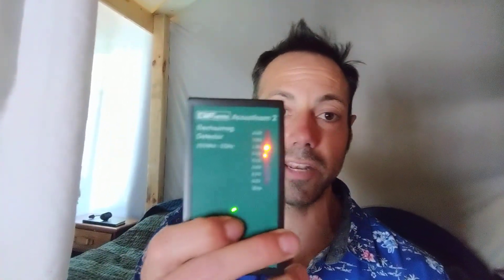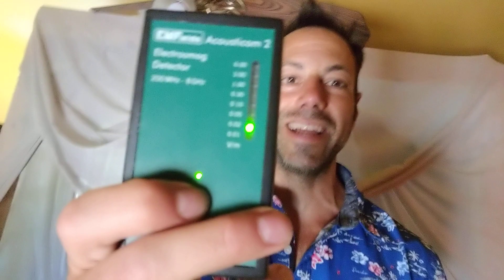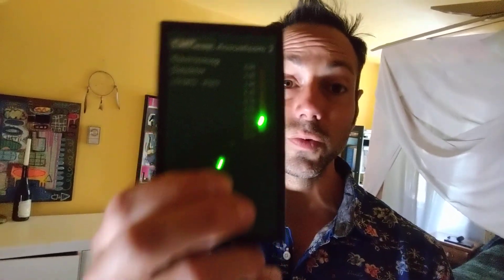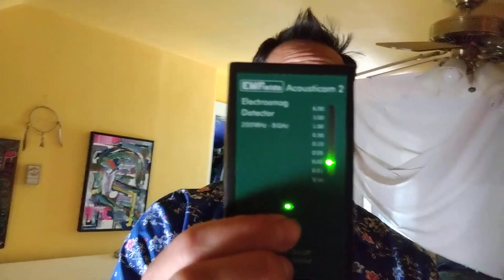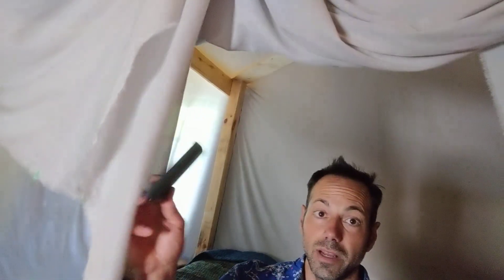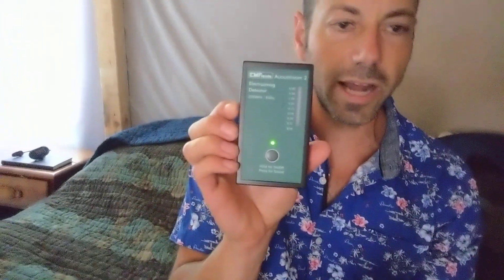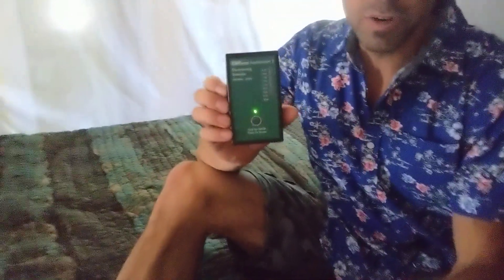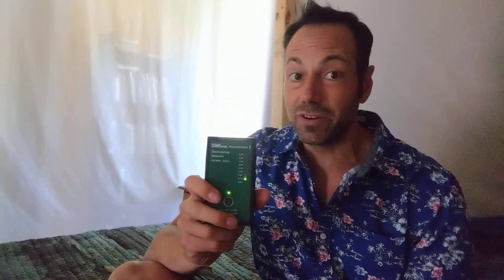DIY Faraday Cage Bed: How to Create an EMF-Free Sleep Sanctuary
HOW I BUILT MY FARADAY CAGE BED

Build your own Faraday cage bed for optimal EMF-free sleep! 😴🛡️

In this comprehensive guide, Thaddeus from Primal Hacker walks you through:
🔧 Building a DIY Faraday cage bed frame
🛌 Setting up an EMF-blocking canopy
📊 Testing EMF levels before and after
🧲 Using a Magnetico sleep pad for added protection
⚡ Proper grounding techniques

Learn why EMF protection during sleep is crucial for:
[+] Melatonin production
[+] Cancer prevention
[+] Overall health and longevity

🔬 Understand the science behind EMF dangers, backed by government studies.

Want to learn more about EMF protection?

Grab our free video Masterclass with the
 Top 5 Practices to Exit the Healthcare Matrix (including diet!):

UPGRADE YOUR LIFE!
Ancient wisdom + modern tech = YOUR OPTIMAL SELF
Primalhacker curates the BEST biohacking tools to upgrade your health, mind and life:
Biohacking Courses, Supplements, Sleep Tech
Red Light Therapy, Grounding, Blue Light Blockers, EMF Protection - and more!

TAKE ACTION:
▶ Comments or questions? Add it below!